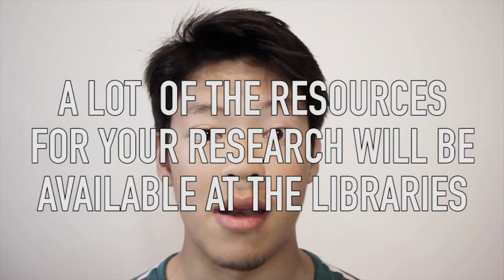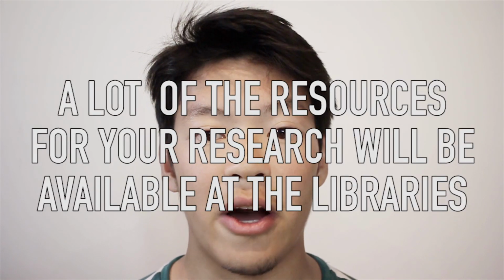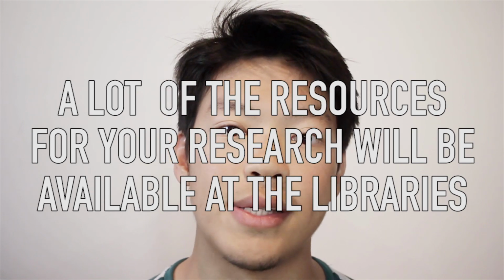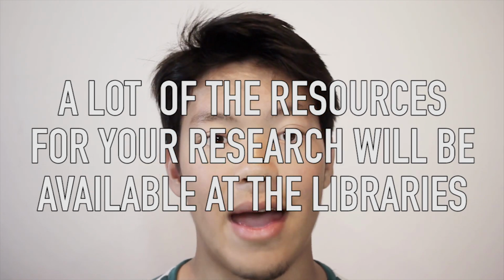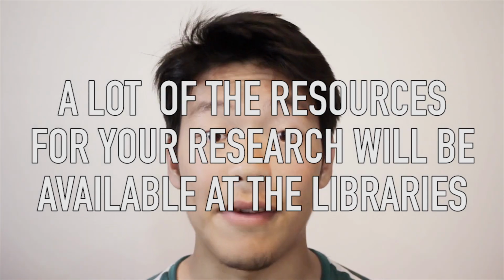FRESHERS PACKING LIST | Intro to Durham University #10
Everyone loves lists. This one is about things you should consider INVESTing in for not just freshers' week but also the terms to come too.

Don't be shy, check out the playlist of Life at Castle and have a taste of being a Castleman:

FAQs:

➣Where are you from? - Hong Kong

➣Where do you live? - Durham, London, Hong Kong, (Madrid soon)

➣What do you study at Uni? - Modern Languages and Cultures (Spanish and Russian)

➣What college are you at? - University College, Durham University (a.k.a.) Castle

➣What camera do you use? - I mainly use my GoPro Hero 3+ and my Canon DSLR 60D